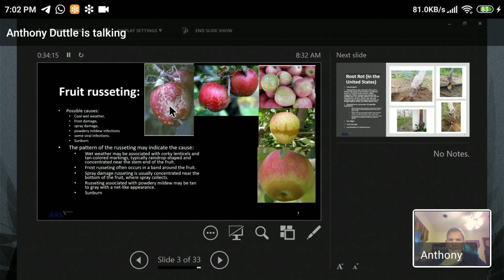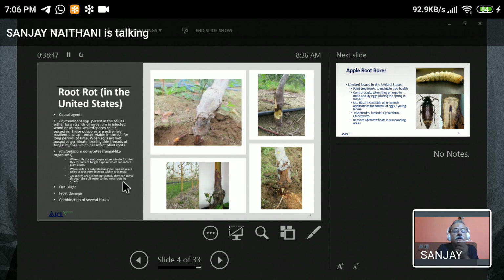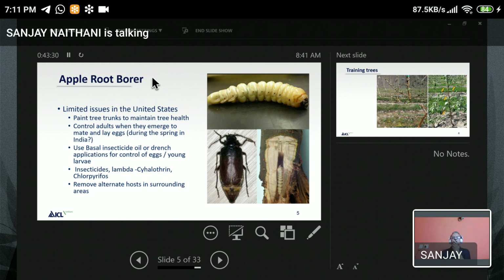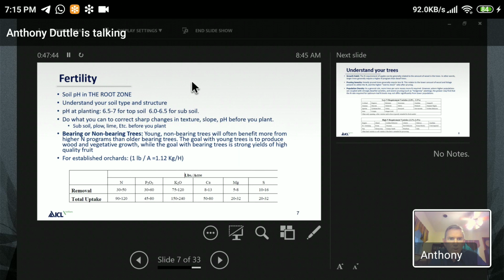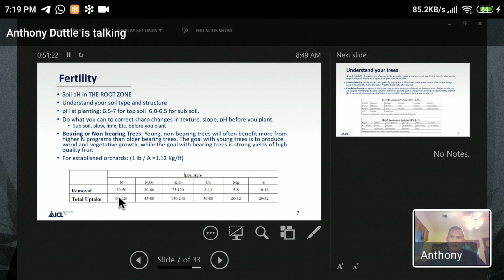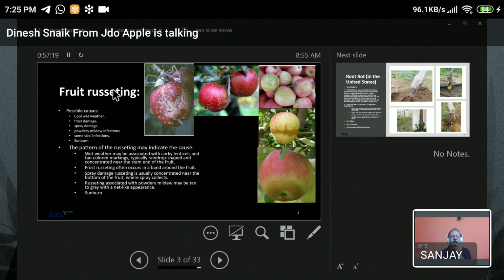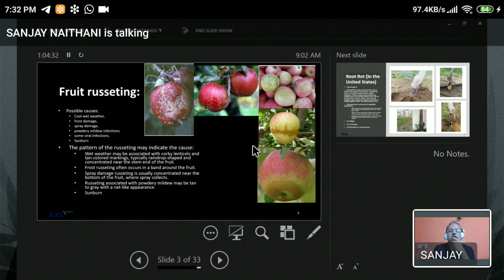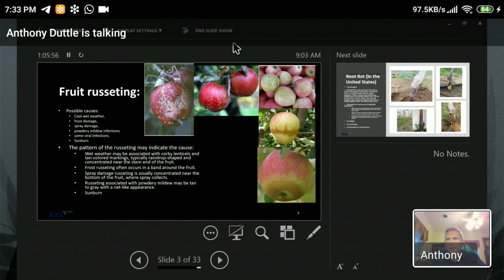Webinar on Apple Nutrition and Disease Management